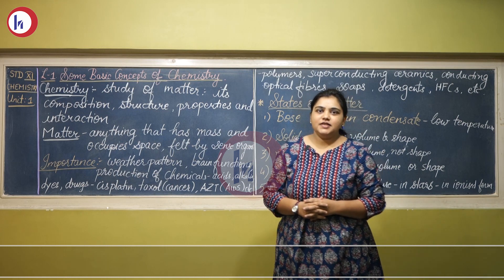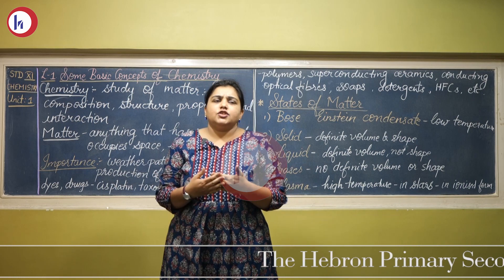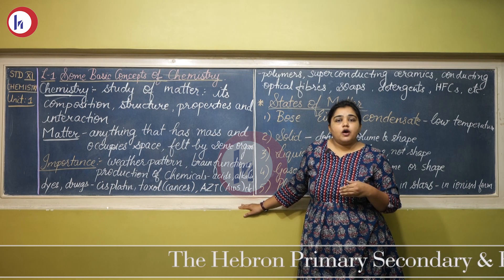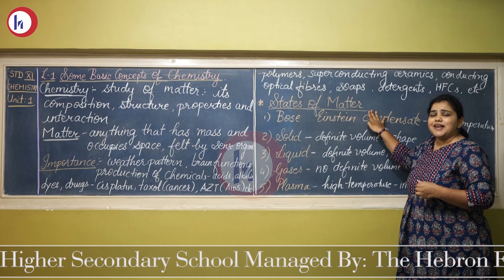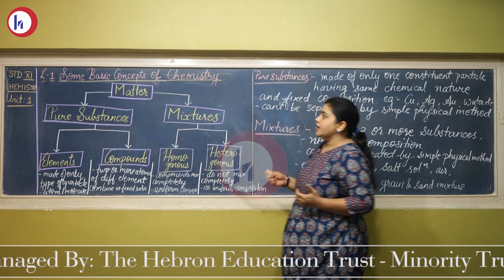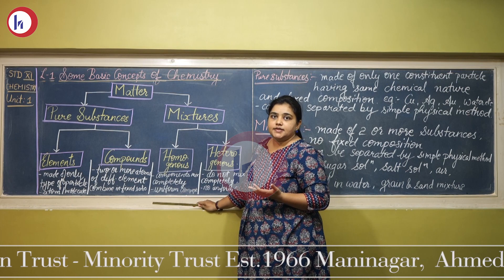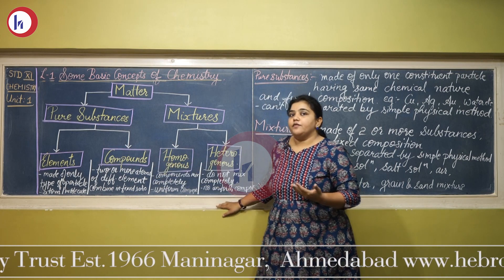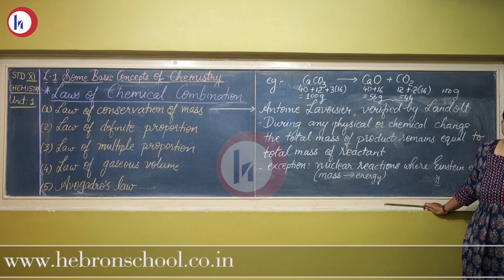Hebron School | Class 11-Sci | Chemistry|U - 1 Some Basic Concepts of Chemistry | Mrs. Priyanka John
Unit - 1 Some Basic Concepts of Chemistry (Matter & its classification)

In this video lecture, you will learn about chemistry as a branch of science, its importance and drawbacks.  Student will be able to classify matter with examples. They will also know the laws of chemical combination.